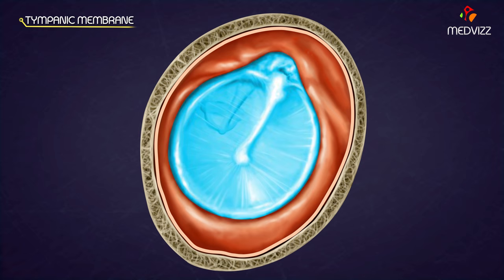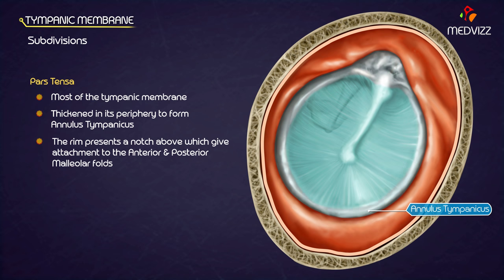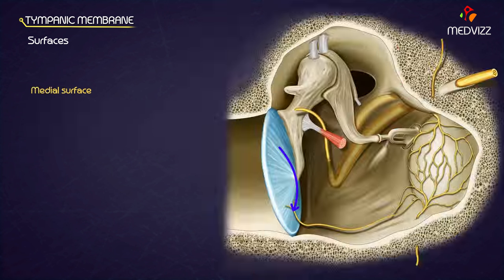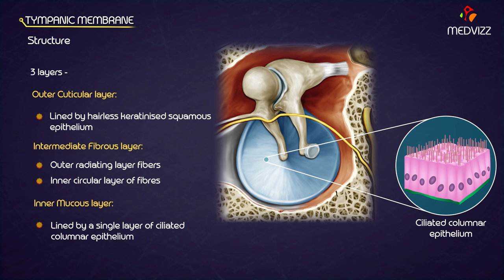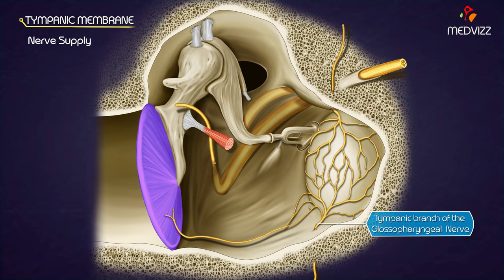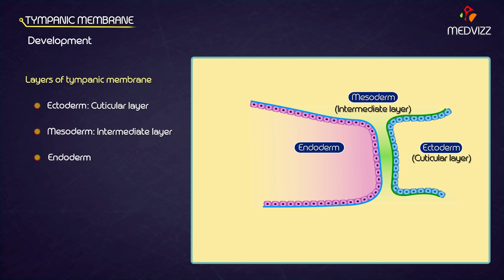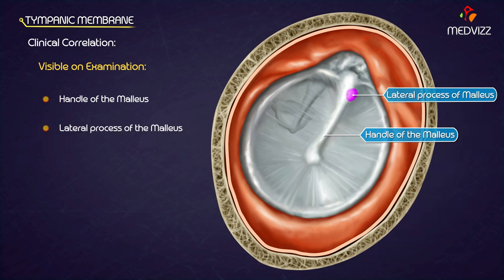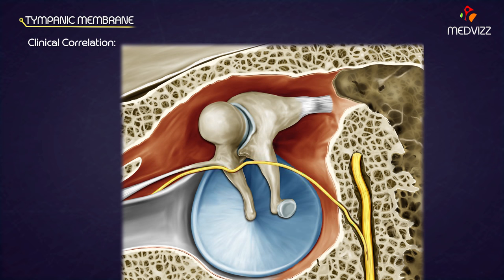Tympanic Membrane Anatomy - Head and neck Anatomy medical animations / USMLE Step 1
Tympanic membrane
The tympanic membrane is a thin membrane that separates the external ear from the middle ear. It acts to transmit sound waves from air in the external auditory canal (EAC) to the ossicles of the middle ear.

Gross anatomy
The tympanic membrane is shaped like a flat cone pointing into the middle and inner ear. It attaches to an incomplete ring of bone along the wall of the EAC, the tympanic annulus. It consists of three layers (from external to internal):

cutaneum (skin)
radiatum circulare (collagen fibres)
mucosum (epithelium)
There are two distinct portions of the membrane:

pars tensa: the tense portion of the membrane is the larger portion and extends from the anterior and posterior malleolar folds at the level of the lateral process of the malleus to the inferior edge of the membrane

pars flaccida: the flaccid portion of the membrane is much smaller and is the portion of the membrane above the anterior and posterior malleolar folds

Quadrant separation
It is anatomically separated into four quadrants:

anterosuperior
anteroinferior
posteroinferior
posterosuperior

This is important because vessels and nerves (specifically chorda tympani nerve) pass through the superior portion of the membrane. Additionally, the light reflex (cone of light) is specific to the anteroinferior portion of the membrane. Thus, when intervention is performed, the posteroinferior portion of the membrane is chosen.

Innervation
The membrane has two distinct nerve supplies based on the different embryological origins of the internal and external surfaces.

external surface
predominantly the auriculotemporal nerve (CN V3)
greater auricular nerve (C2, C3)
some authors report some minor contribution from the auricular branch (Arnold's nerve) of the vagus nerve (CN X)
internal surface: tympanic branch of the glossopharyngeal nerve (CN IX)